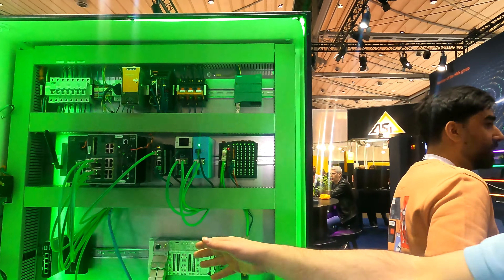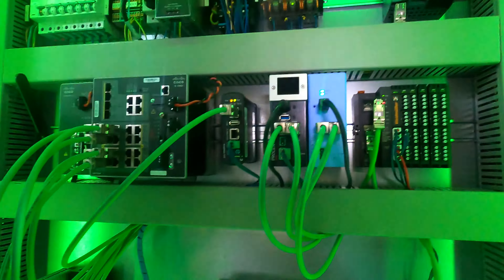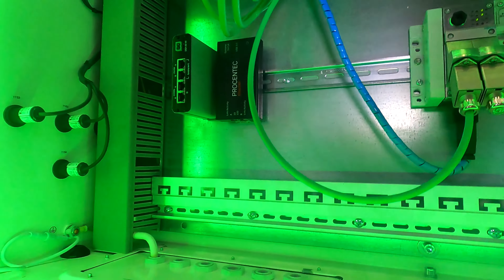EtherTAP2 and Manual Trigger - Permanent Passive diagnostics & PCAP files on-demand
In this video, Fabio introduces our new EtherTAP2. This device can now be permanently installed on your network next to our Atlas2Plus so you can always monitor the passive data from your industrial network.

A new feature we also developed in Osiris is the manual recording trigger which is able to record messages with the tap when needed and not only when an error occurs.

To view all our releases at the Hannover Messe 2022 feel free to watch the Hannover Messe 2022 Playlist